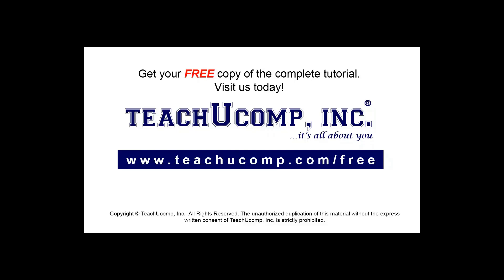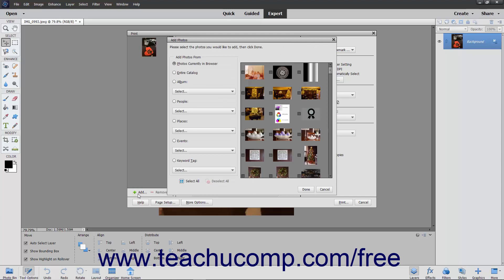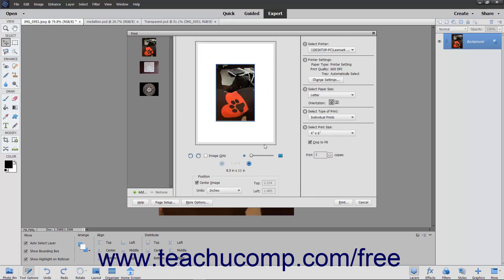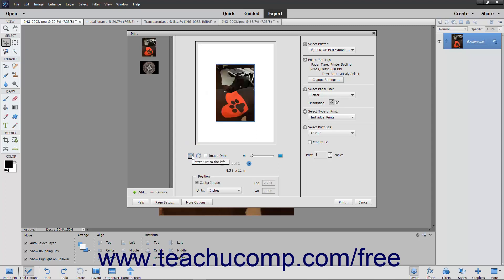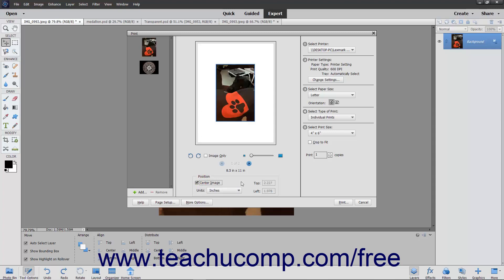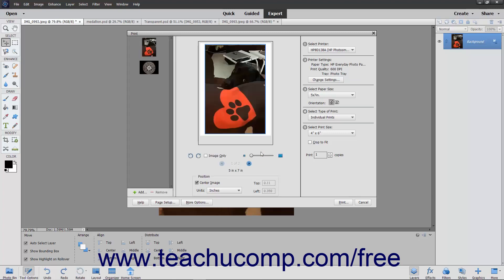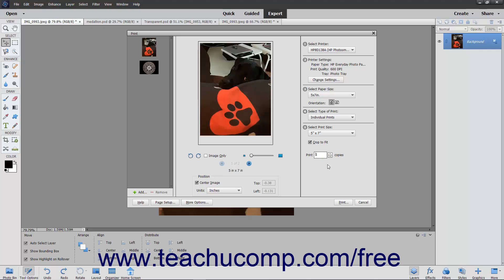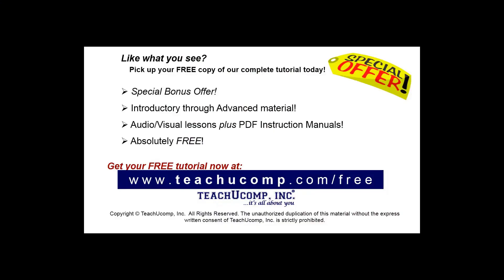Learn How to Print Images in Adobe Photoshop Elements 2022: A Training Tutorial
Learn how to print images in Photoshop Elements 2022 A clip from Mastering Photoshop Elements Made Easy.